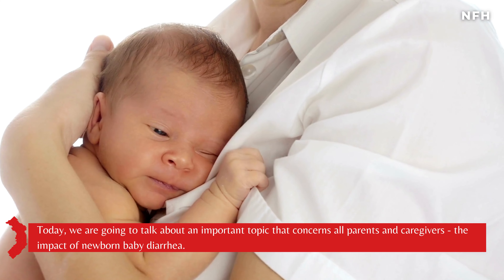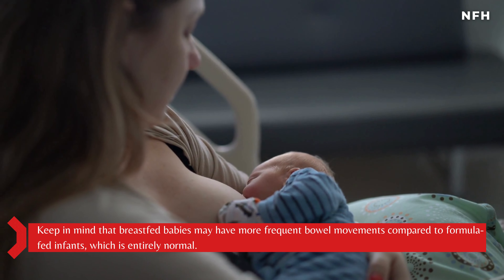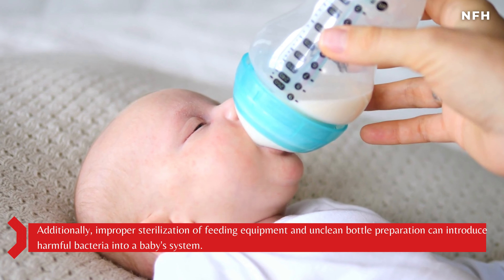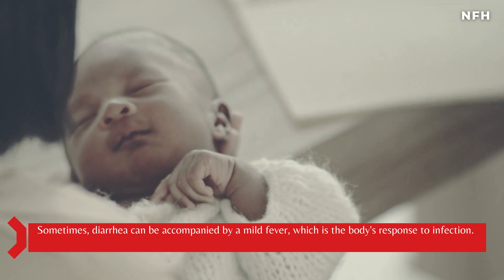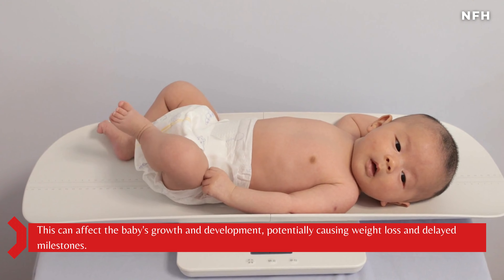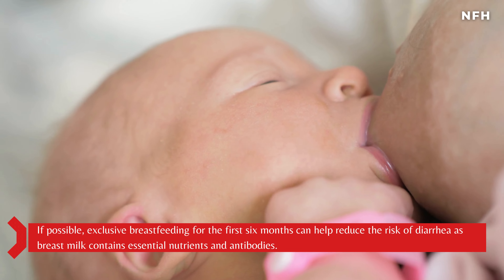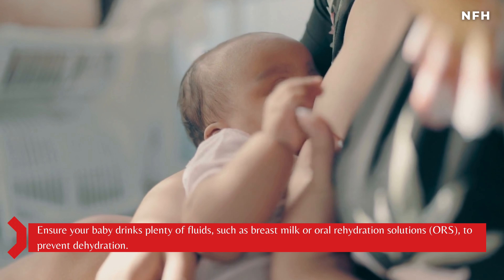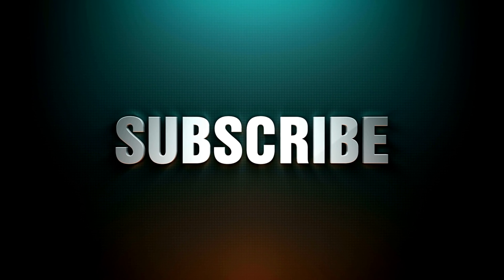Diarrhea in newborn babies | Newborn Baby Diarrhea: Causes, Symptoms & Effective Treatments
In this informative video, we delve into an essential topic for all parents and caregivers - Newborn Baby Diarrhea Treatment. Diarrhea can be a concerning issue for newborns, but with the right knowledge and prompt action, it can be managed effectively.

In this video, we cover everything you need to know about newborn baby diarrhea, including its causes, symptoms, and potential impacts on your little one's health. We'll also discuss the emotional and social implications for parents and caregivers during this challenging time.

Understanding the underlying cause is crucial, and we provide valuable insights into identifying what could be triggering diarrhea in newborns. We emphasize the significance of proper hydration and diet adjustments, along with tips to prevent diaper rash, which is often associated with frequent loose stools.

Newborn Baby Diarrhea: Causes, Symptoms & Effective Treatments
Managing Newborn Baby Diarrhea: Tips for Parents & Caregivers
Understanding Newborn Baby Diarrhea: Causes & Solutions
Dealing with Newborn Baby Diarrhea: Expert Advice & Treatment
Newborn Diarrhea: What Every Parent Should Know
Diarrhea in Newborn Babies: Causes and How to Help
Caring for a Baby with Diarrhea: Tips and Treatment
Newborn Baby Diarrhea Guide: Causes, Symptoms, and Care
Diarrhea in Newborns: How to Handle and Treat it Safely
Baby Diarrhea: Causes and Best Practices for Treatment
Newborn baby diarrhea
Diarrhea in newborns
Newborn diarrhea treatment
Baby diarrhea causes
Symptoms of baby diarrhea
Managing newborn diarrhea
Diarrhea in infants
Newborn diarrhea solutions
Baby diarrhea care
Dehydration in babies
Breastfeeding and diarrhea
Formula-fed baby diarrhea
Newborn baby health
Diaper rash prevention
Probiotics for newborns